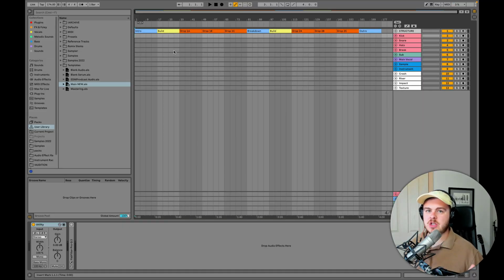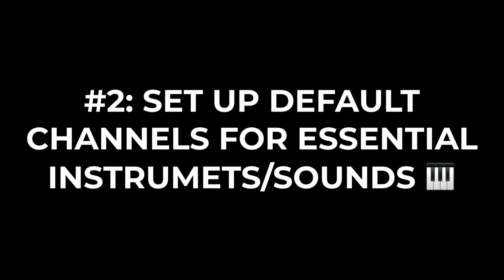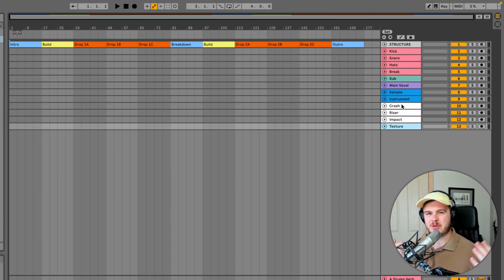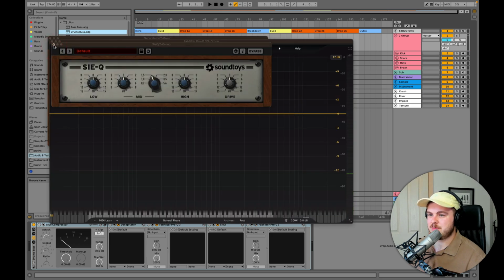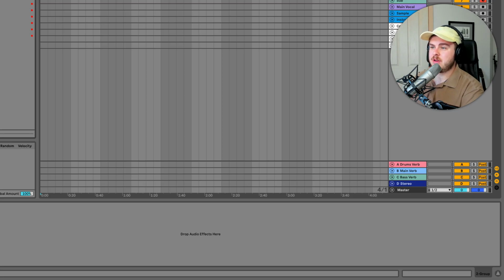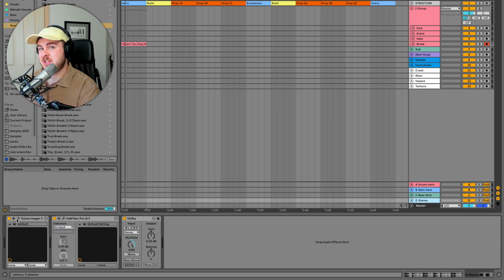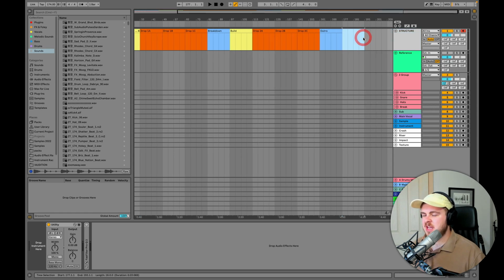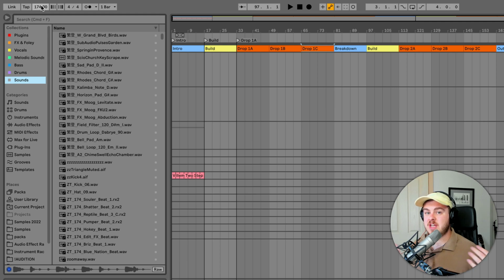How To Craft Your PERFECT Ableton Template 🤩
Getting your Ableton Template right can save time, help you be more creative, and inspire you to start more songs.

0:00 Jim vs. Jamal
0:48 How To Save Your Default Set
1:52 Principle #1: Less Is More
3:03 Principle #2: Default Channels For Essential Instruments Only
5:24 Principle #3: Rack Presets Instead Of Plugin Overload
8:46 Principle #4: Create 1-3 'Starting Points'
10:33 Principle #5: Set Up Returns Tracks To Save CPU
12:55 Principle #6: Arrangement Markers/Dummy Clips